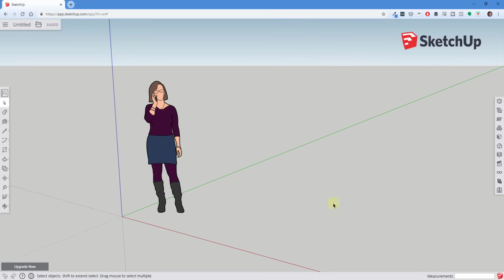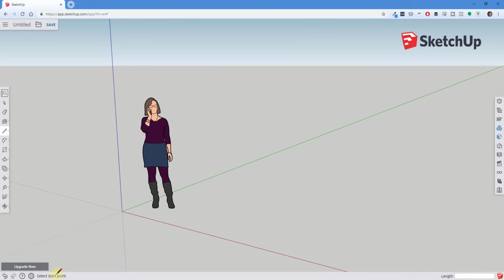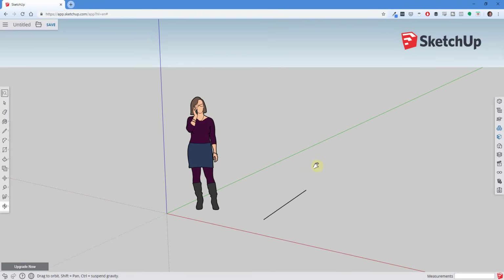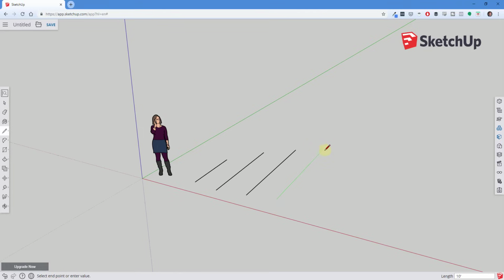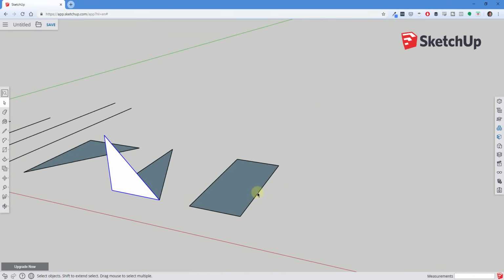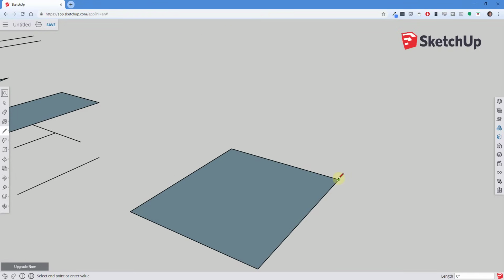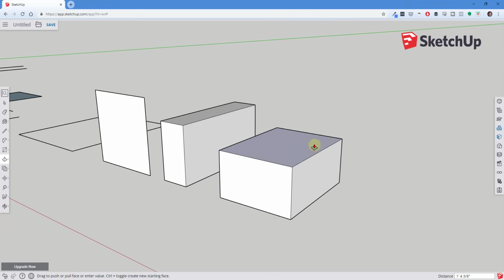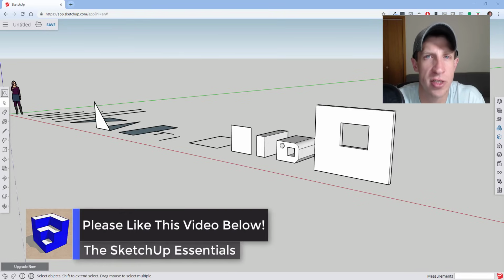GETTING STARTED with SketchUp Free - Lesson 1 - BEGINNERS Start Here!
In this video, I introduce you to using SketchUp's free online modeling tool - SketchUp free. We're going to talk about how to get started, how to navigate, and how to start creating 3D models all for FREE inside of SketchUp